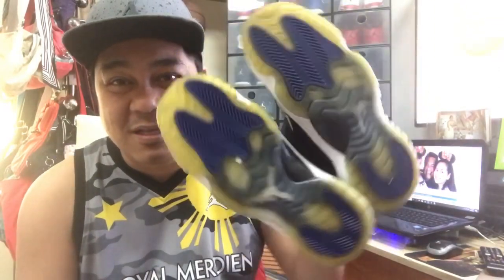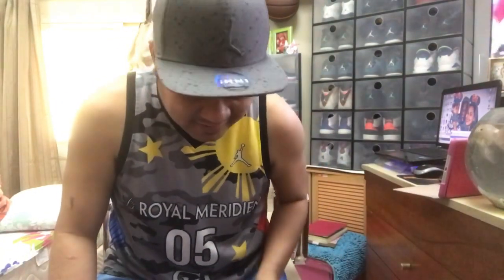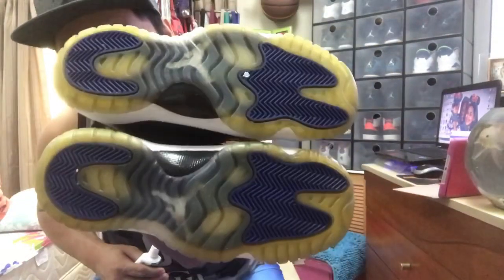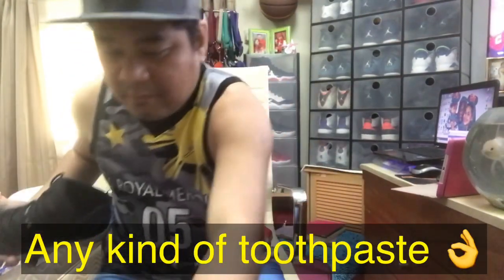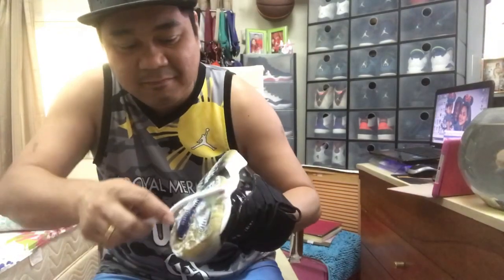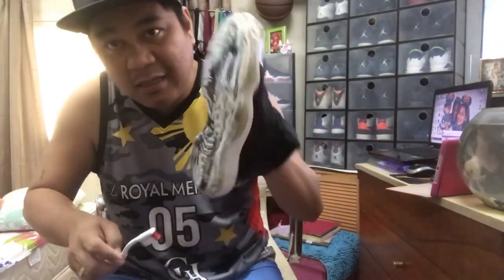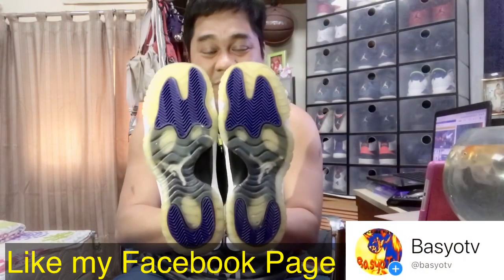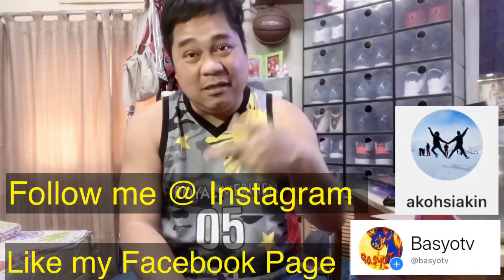How to whiten your SOLE - using Toothpaste & Baking soda